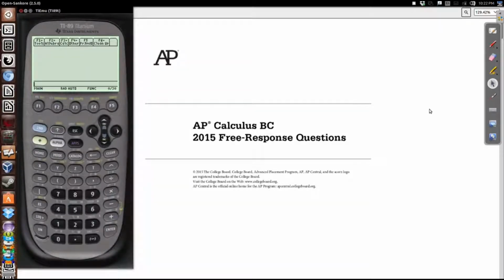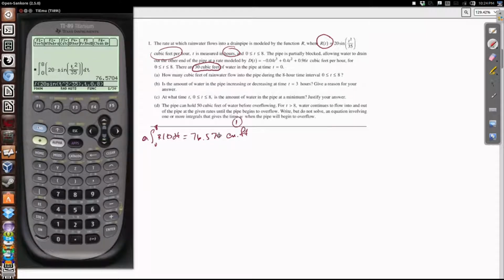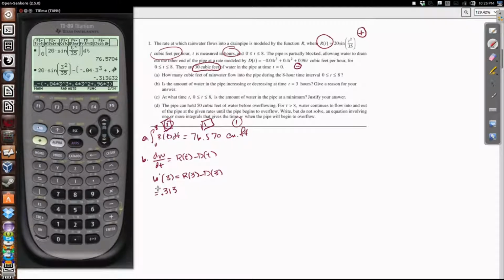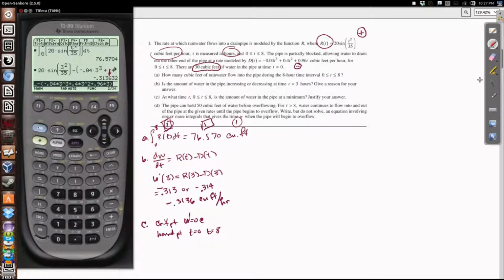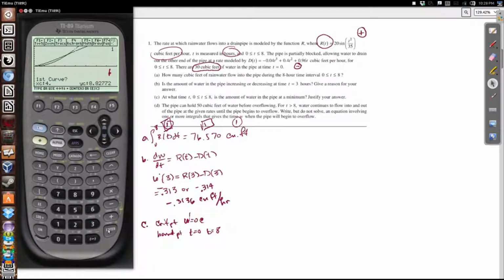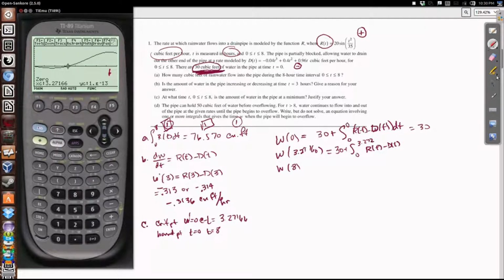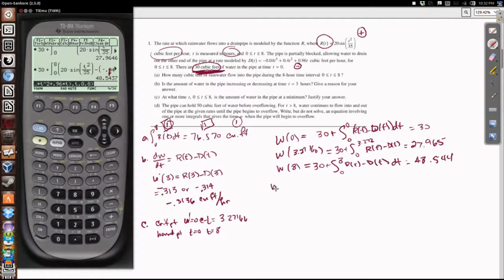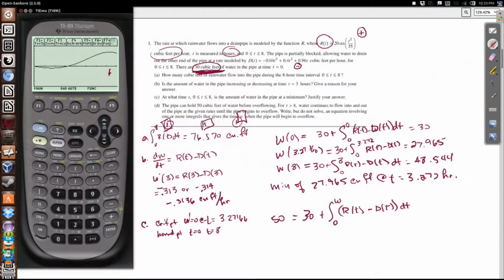Calculus BC Free Response 2015 FRQ 1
In 2015 FRQ 1, we are given a rate function, and have to determine how many cubic feet of water flow during an interval, if the water is increasing or decreasing at a given time, when the water is at a minimum, and write an equation determining when the water overflows.